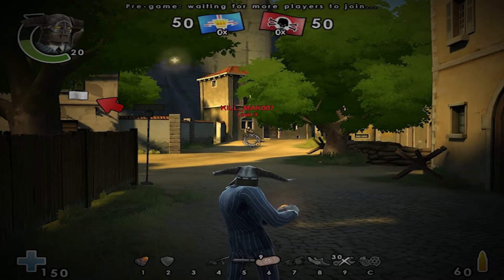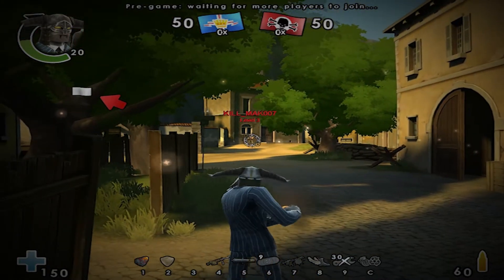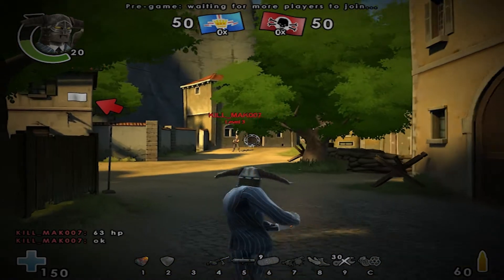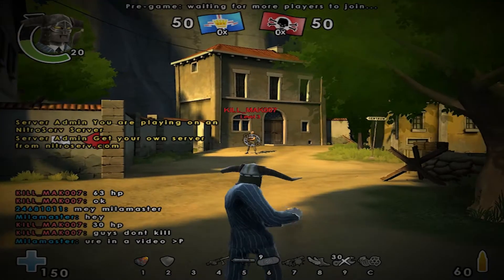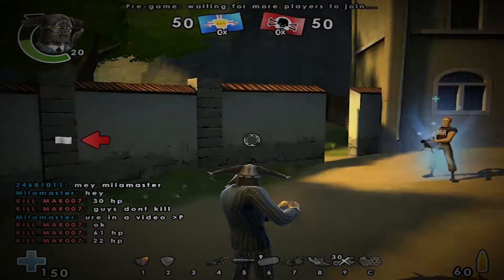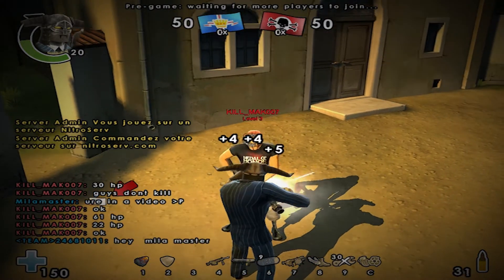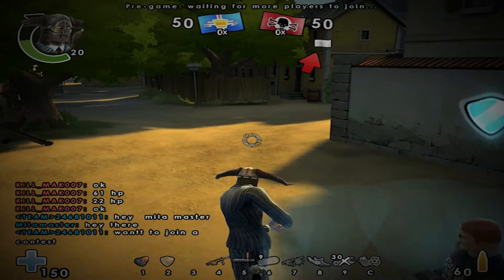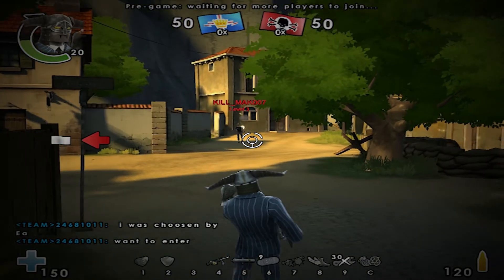[BFH] Underworld Relic/Cryptic Hex Weapon Test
Yet another weapon test in BFHeroes. This time we are testing out the Royal Underworld Relic (same for the National Cryptic Hex).